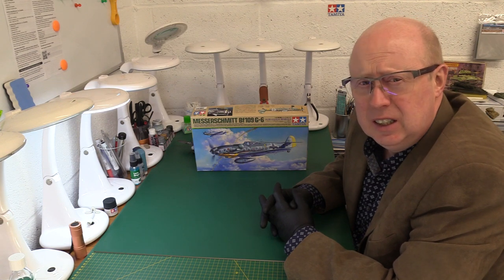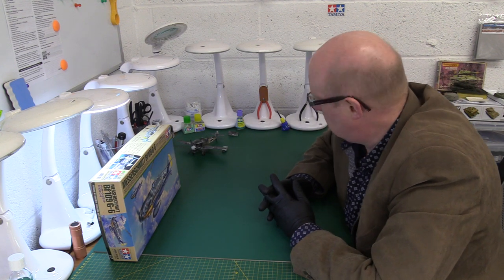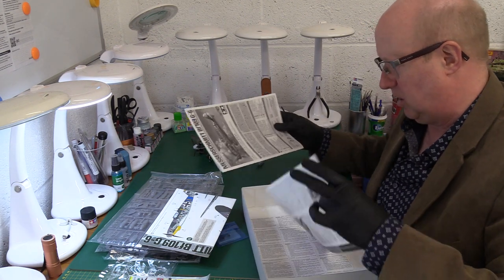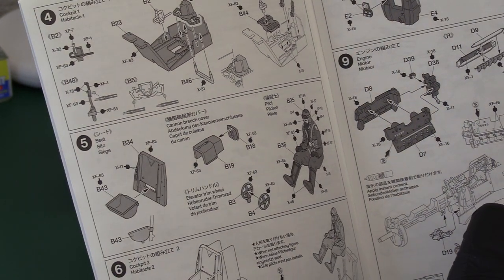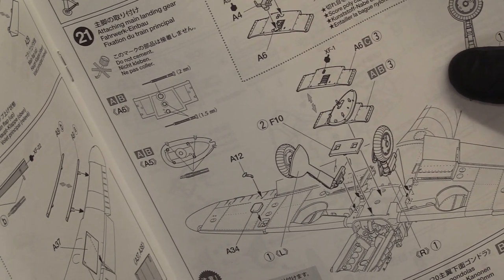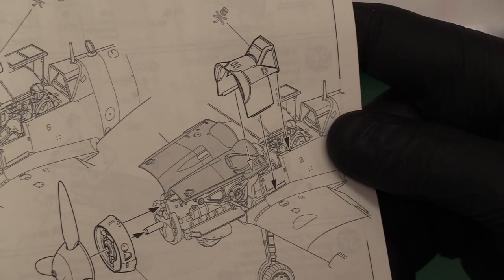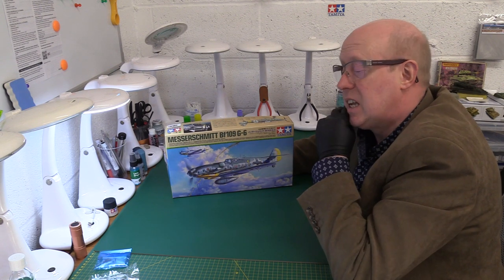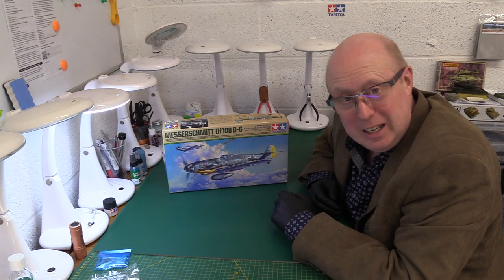Best kit ever? Tamiya 1/48 Bf109G-6 Review (61117) & Spitfire comparison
Review of the superb Me Bf109G-6 from Tamiya plus my experiences of building the kit, and why this is so superior to the more recent Spitfire Mk1 from Tamiya...

For more similar content see @Peter-Oxley-Modelling-Lab